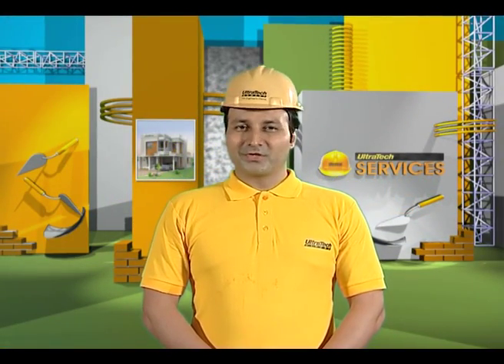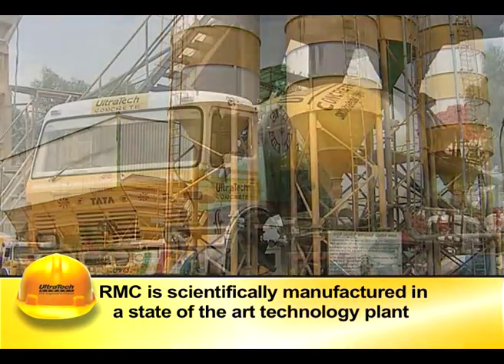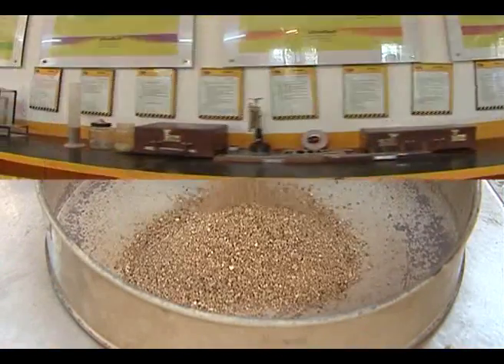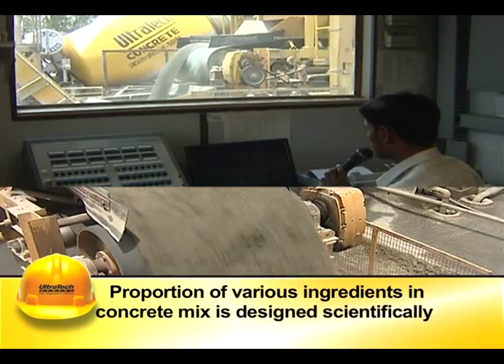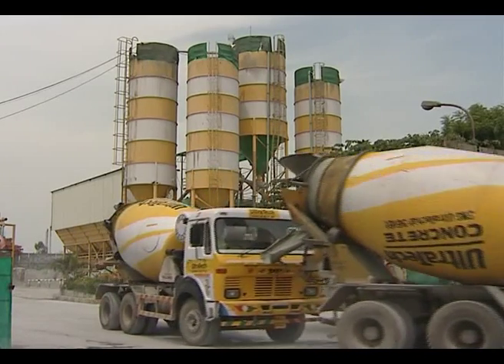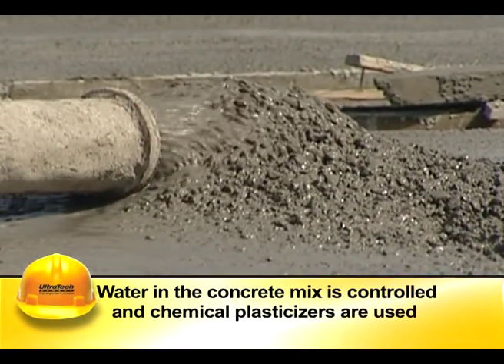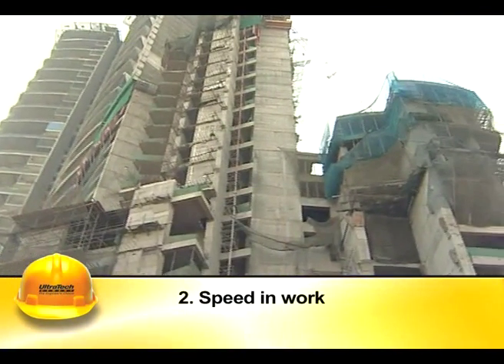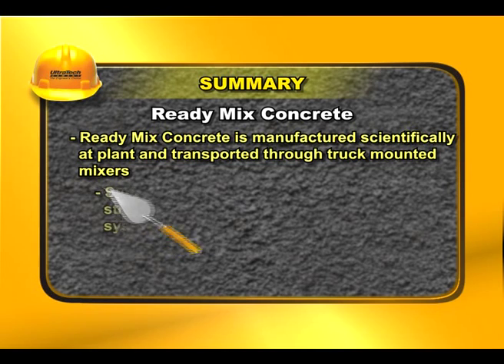READY MIX CONCRETE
Overcome the problems of Site Mix Concrete by using Ready Mix Concrete for your construction. RMC not only provides better quality concrete, it’s also cost & time effective. Watch this video to know more about RMC.